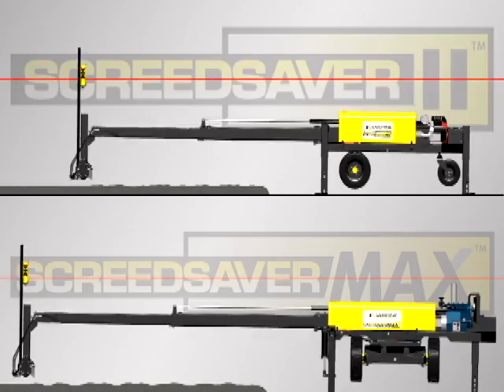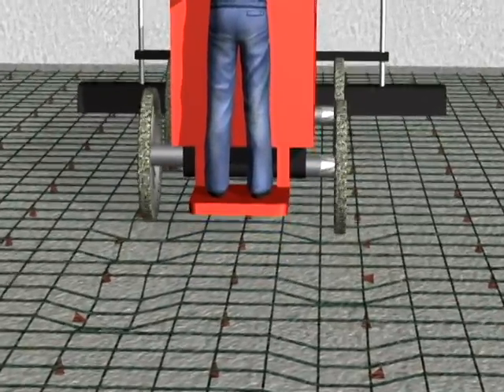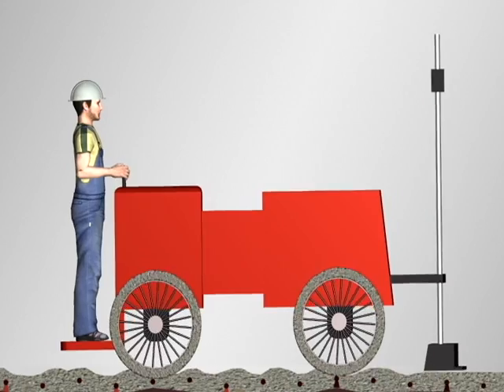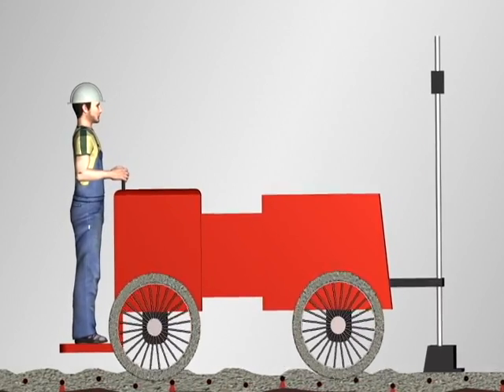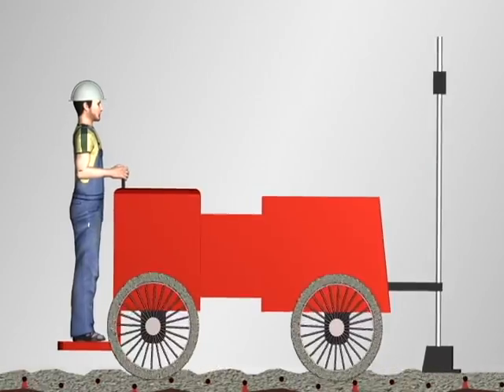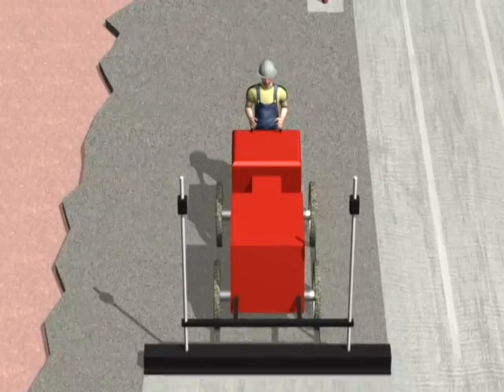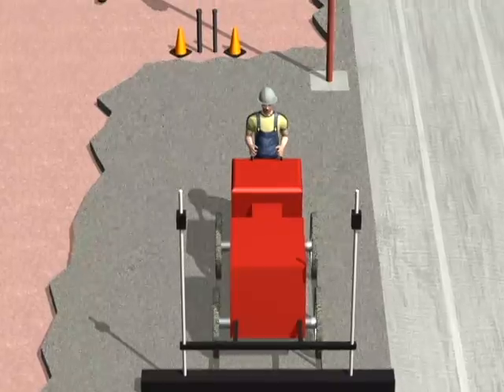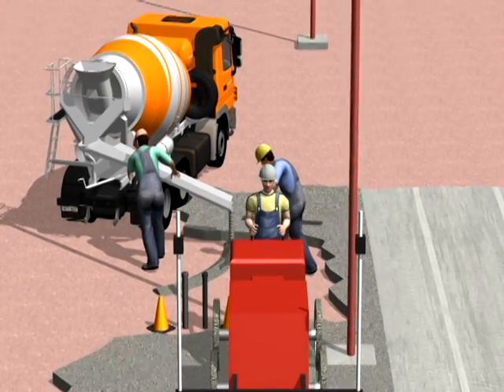Boom-operated Screed Machines Advantages over Drive-in Screeds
View this 3D animation video to see why Boom-operated Laser-Leveling Screeds out-perform Drive-In Screeds in just about every comparison including production speed, FF/FL numbers, integrity of concrete structure, and safety.